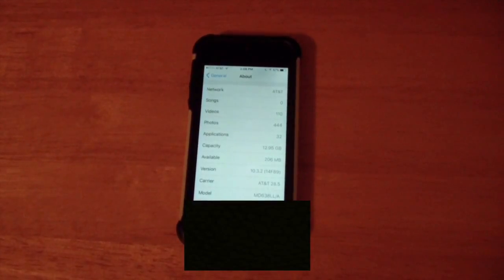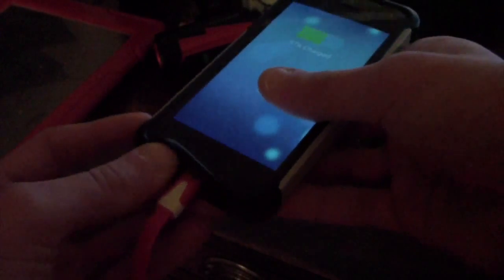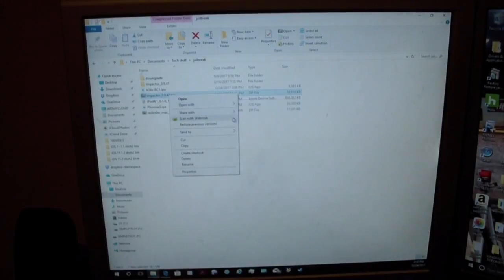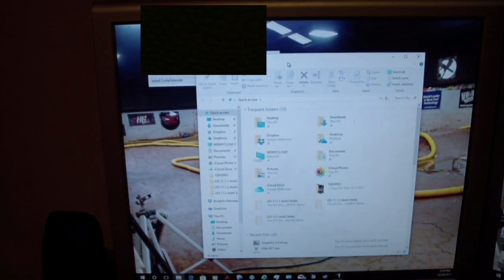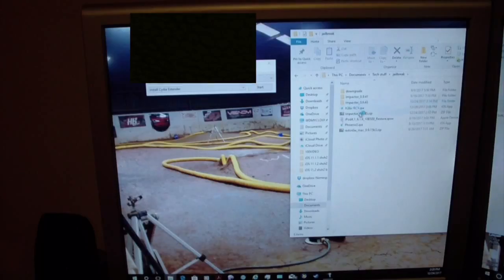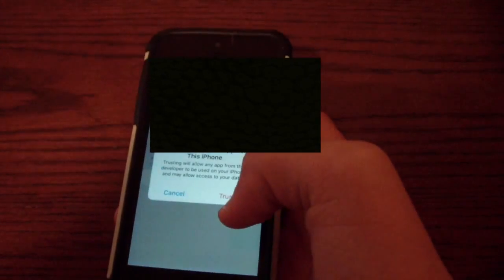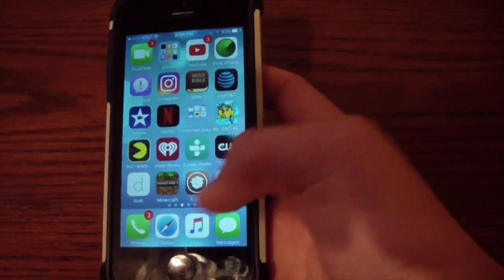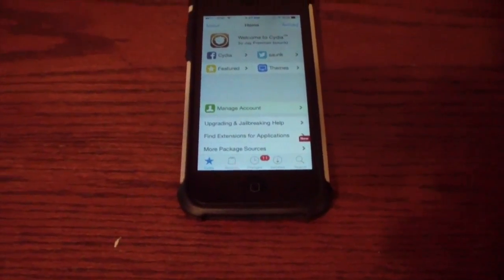How To Jailbreak iOS 10.3.3!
This jailbreak is for all 32-bit devices from iOS 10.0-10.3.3